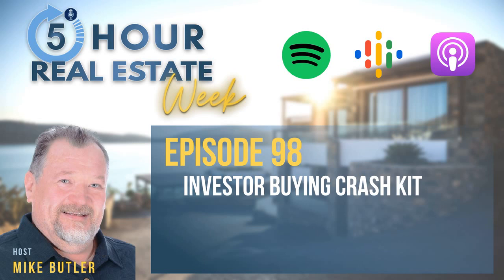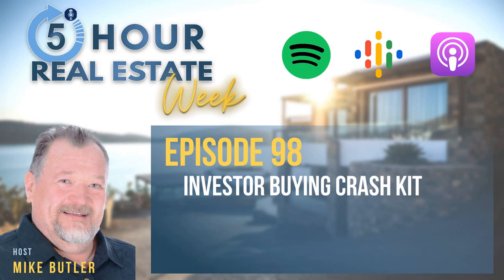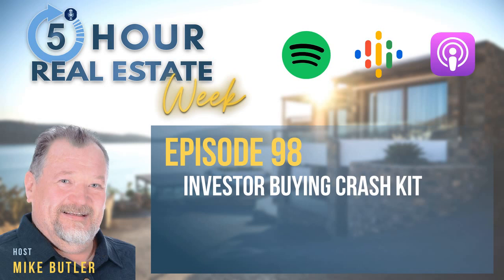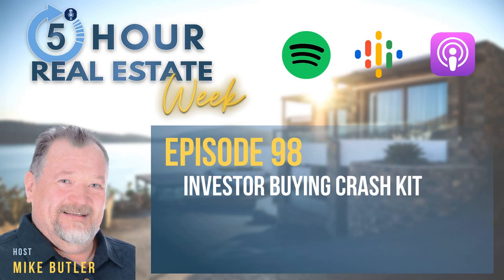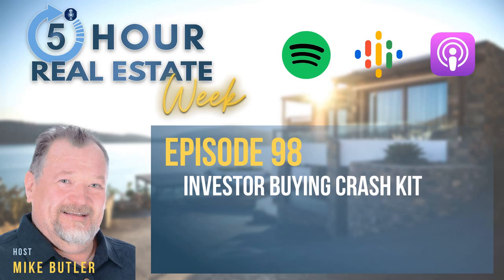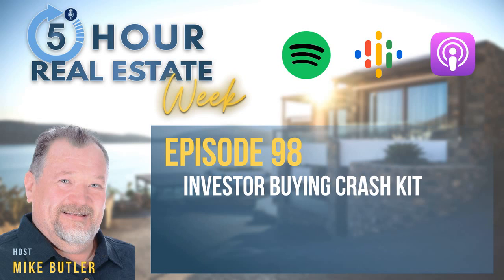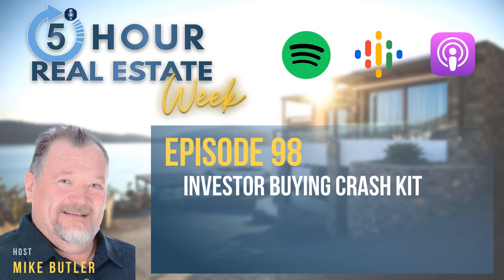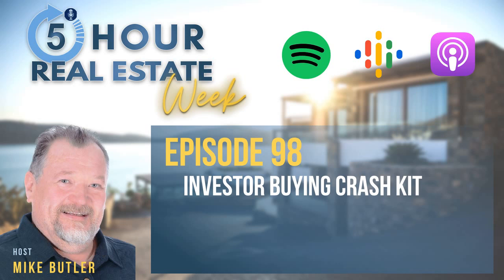Episode 98 - Investor Buying Crash Kit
If you're ready to invest in real estate, achieve financial freedom, and own the lifestyle you deserve, regardless of a full-time-job, this is the show for you!

When working on deals, you should know your market and have your investor kit ready. Listen to find out why you should prepare your investor kit and what you should put in it.

KEY TAKEAWAYS TO LISTEN FOR:
-What is a "crash kit"?
-Why do you need a briefcase?
-Things to have in your briefcase

To learn how to consistently buy real estate working just 5 hours a week, visit MikeButler.com.